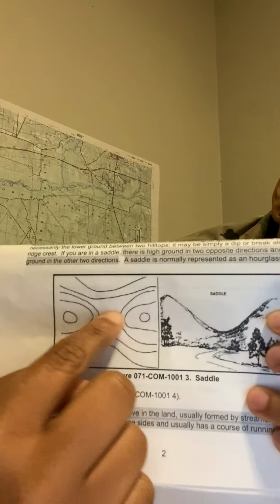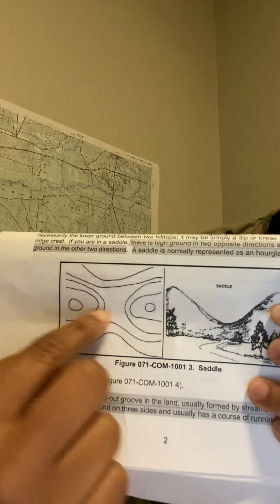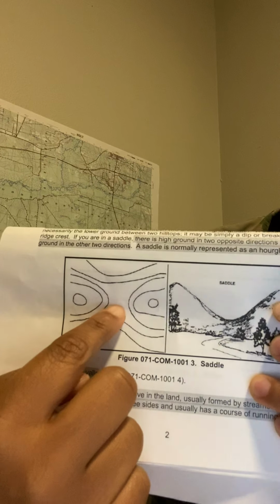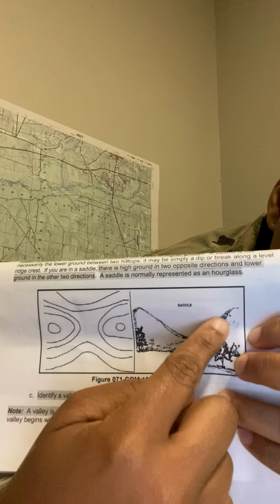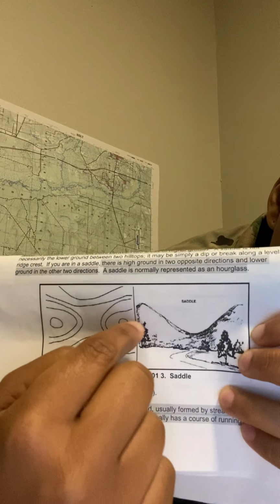CIT/ Identify Terrain Features on a Military Map